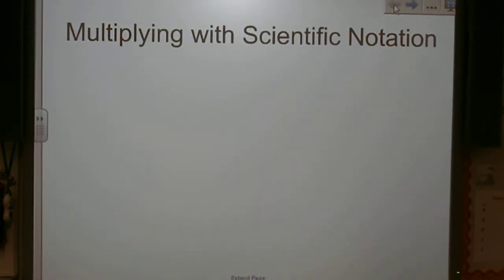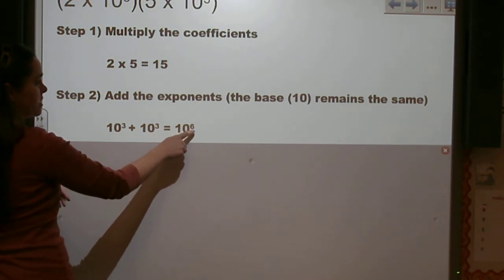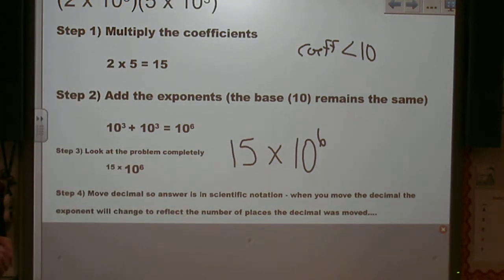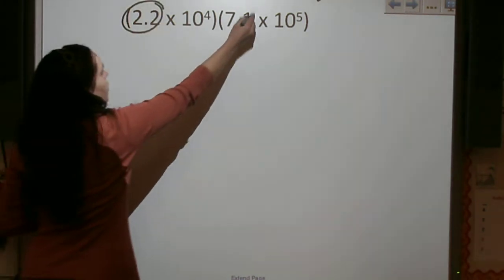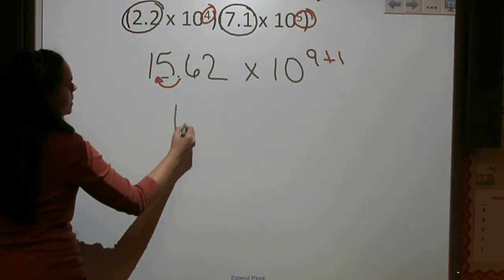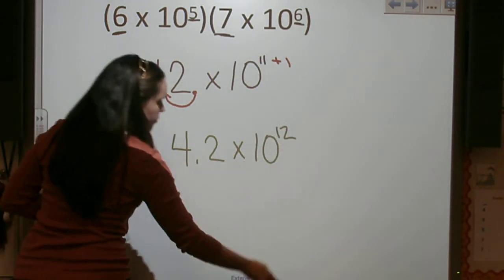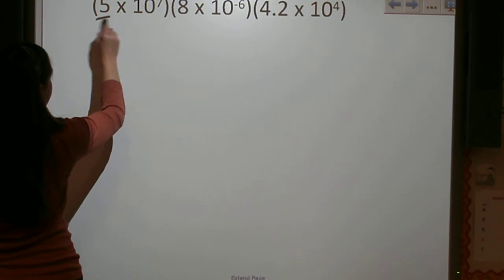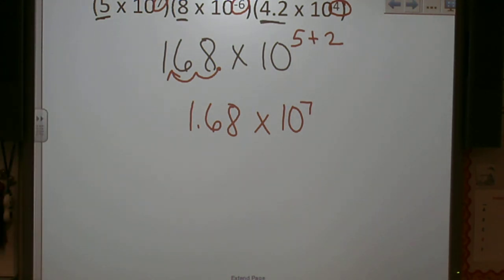Multiplying with Scientific Notation